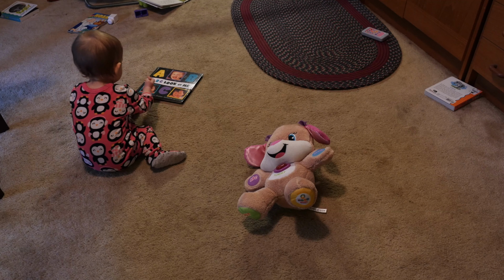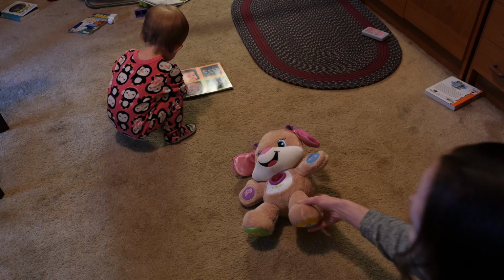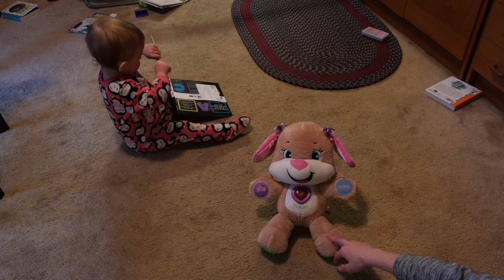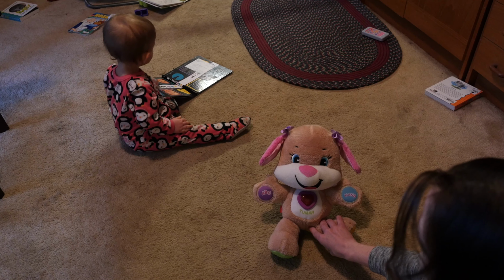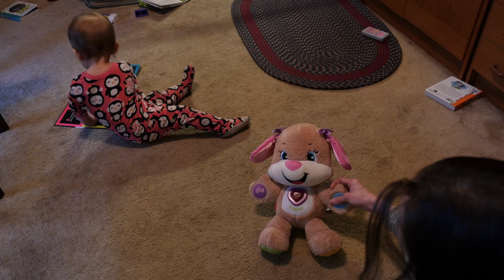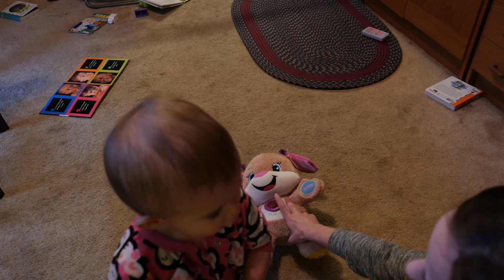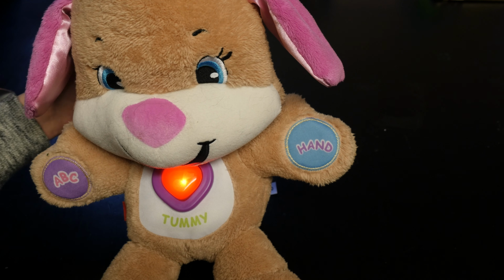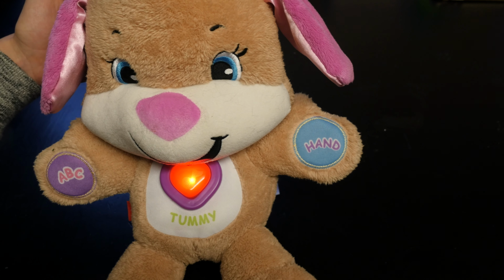Laugh and Learn Puppy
This video is about Laugh and Learn puppy for Fisher-Price. With the Laugh and Learn puppy there are so many differnt activies to do with it. Over 50+ songs, letters, shapes, colors and phrases. There are two modes music and learning.